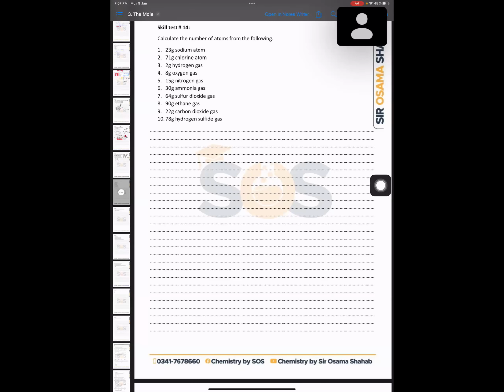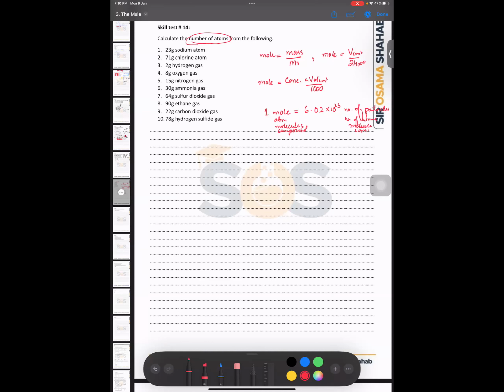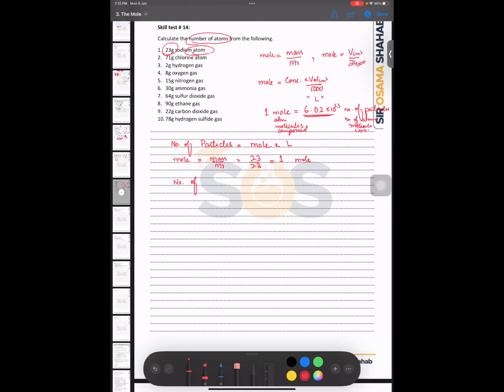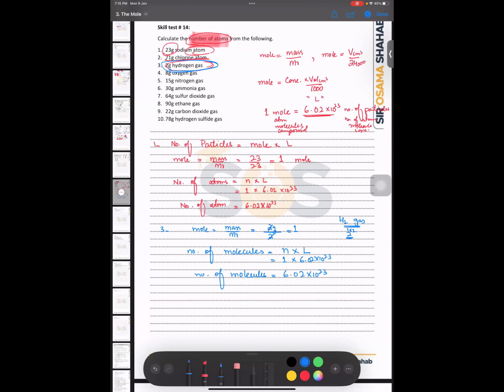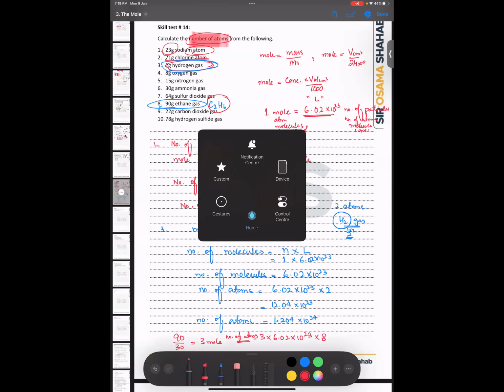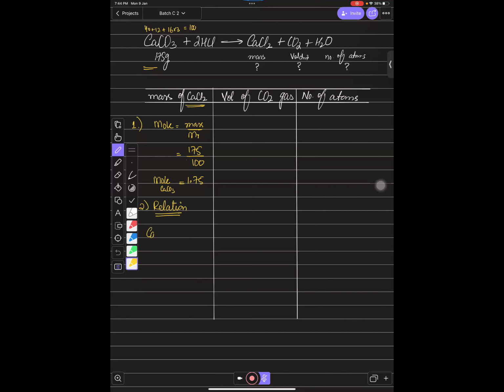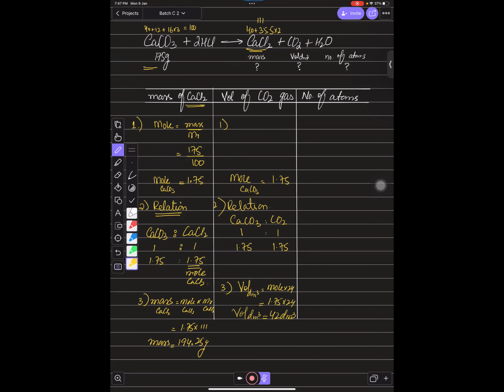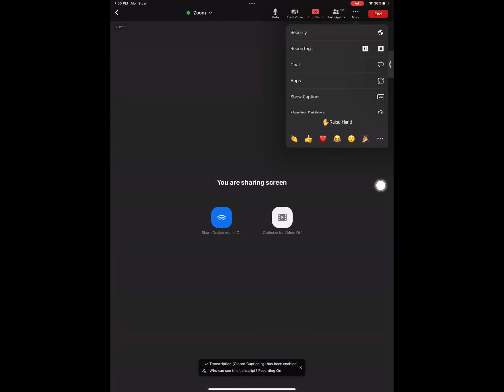Moles Part 8